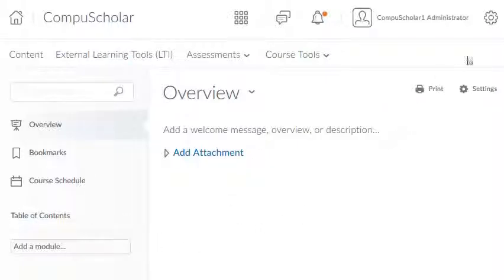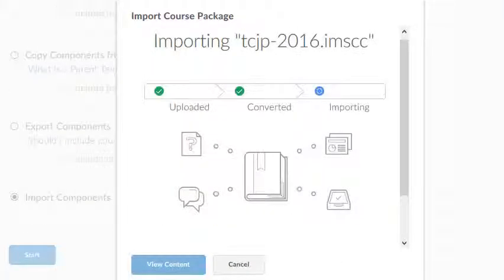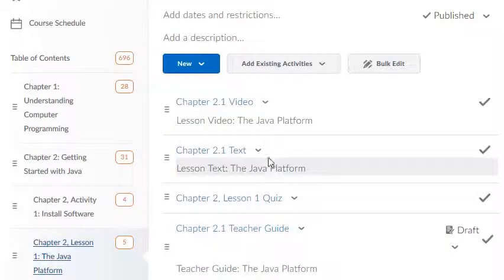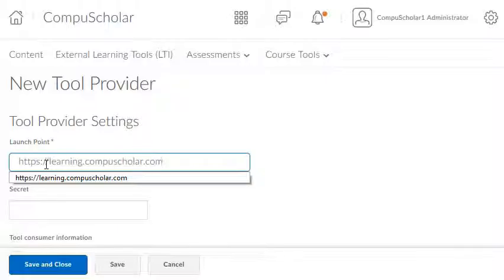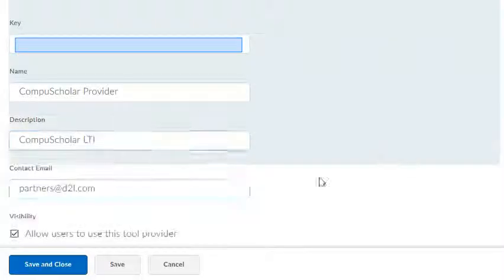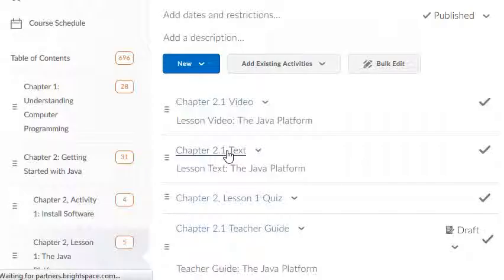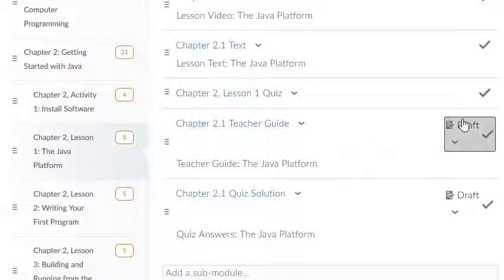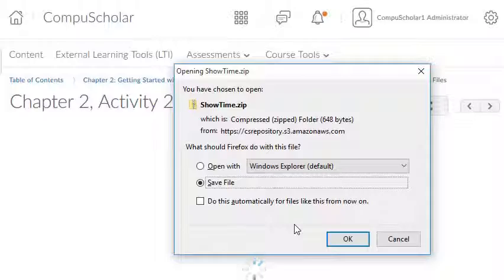D2L/Brightspace Integration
Video walk-through of the integration process between CompuScholar's course material and the D2L/Brightspace Learning Management System.